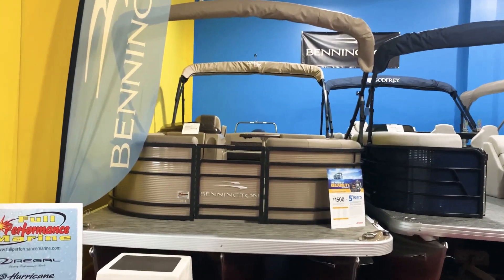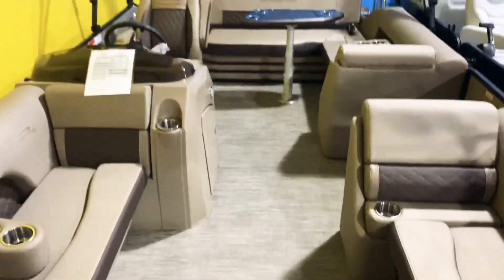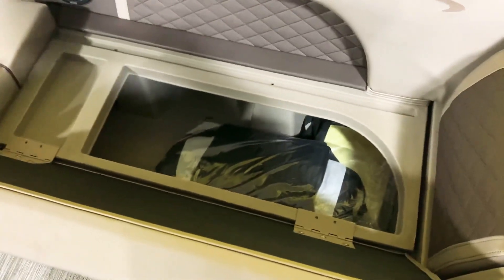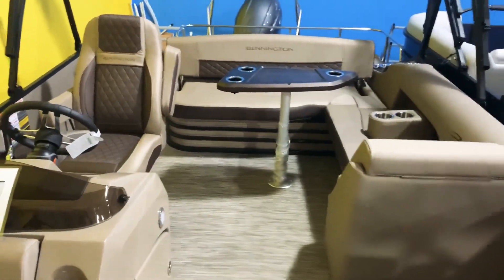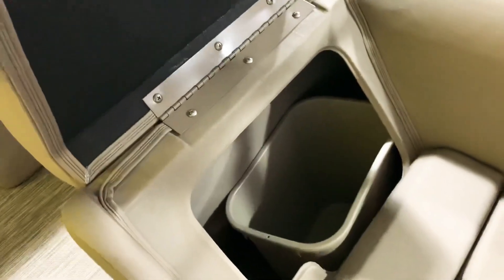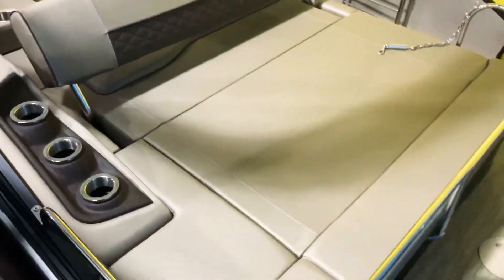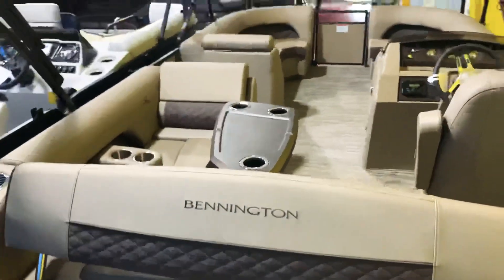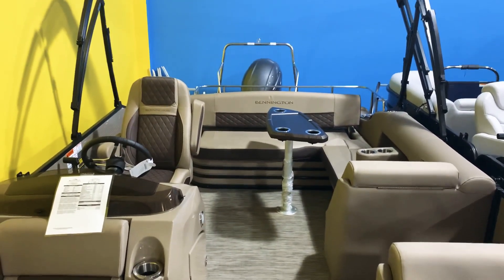2021 Bennington 22’ L-Series Swingback Triple-Toon Video Walkthrough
Take a tour with us on this New Bennington 22LSB w/150HP Yamaha 4stroke & Triple-Toon.  Decked out with a Black-Out Package, Garmin GPS, Ski Tow Bar, SimTex Upholstery, and Double Bimini!!